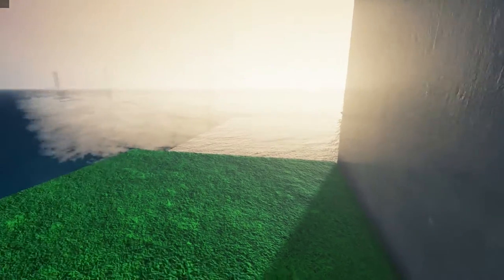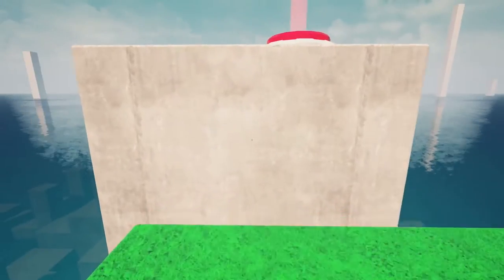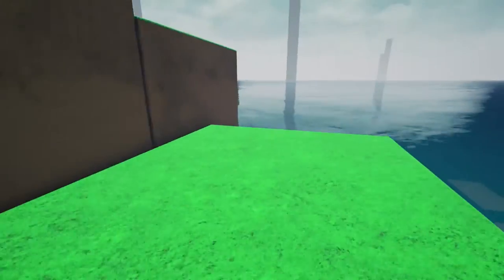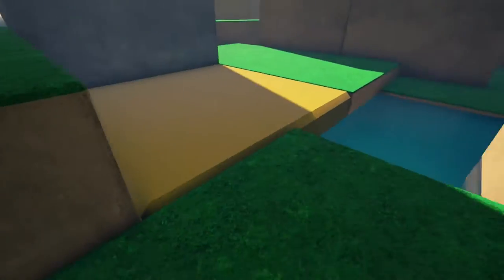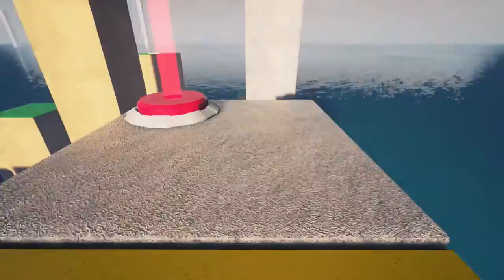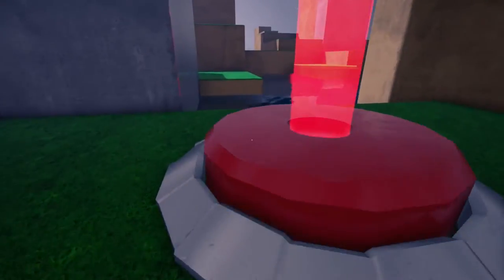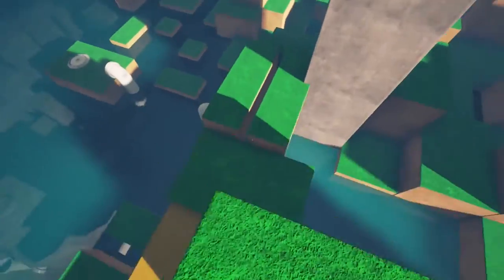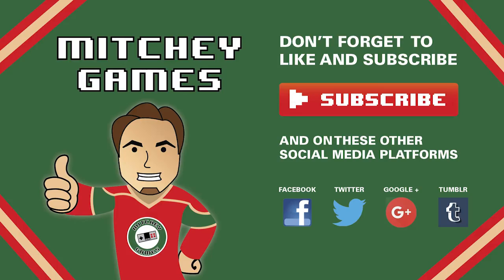Beautiful platforming | Refunct | Episode 1 | Mitchey Games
Welcome to Refunct, a simple platformer game with stunning graphics. The goal in Refunct is to press the buttons and get cubes to open up new areas. I picked this up on steam and has been a fun game to play.

Game System: PC
Game: Refunct